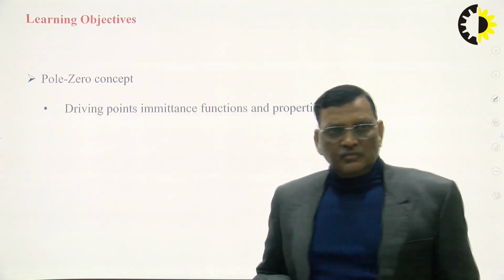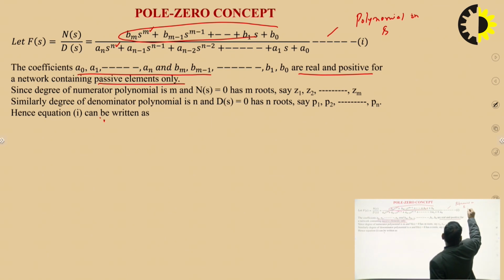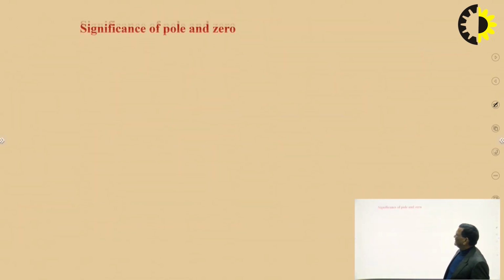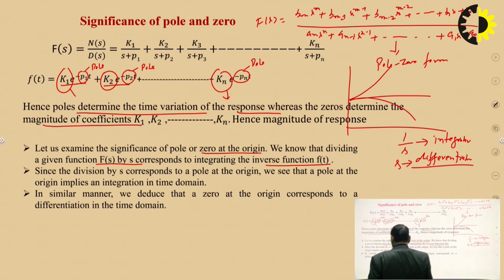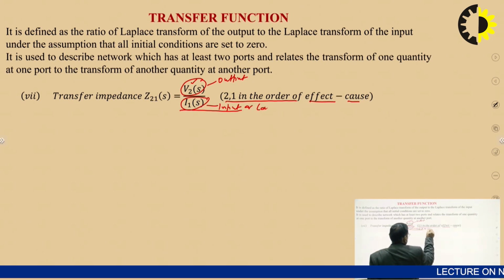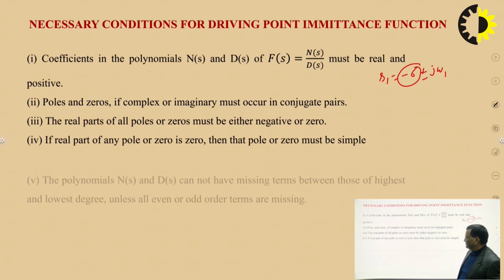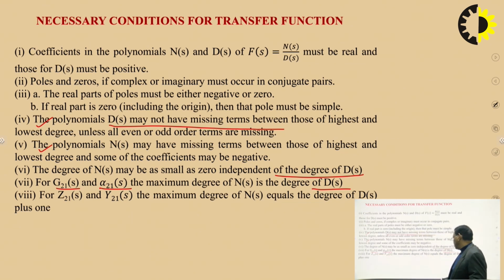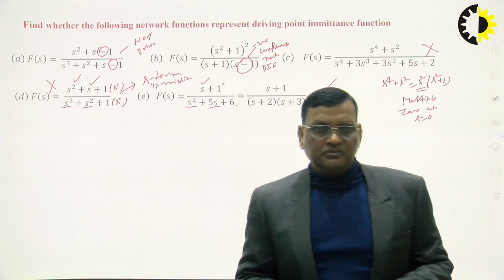''Pole Zero Concept'' NETWORK ANALYSIS AND SYSTHESIS Lecture 09 By Dr A K Rai, AKGEC